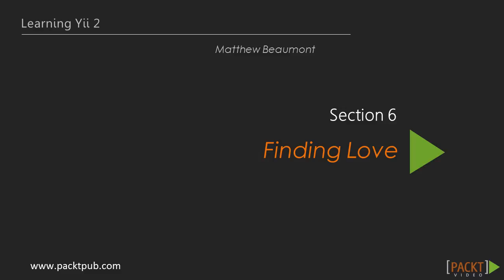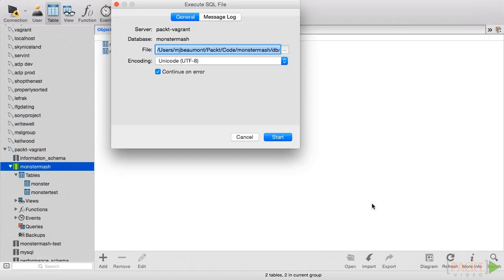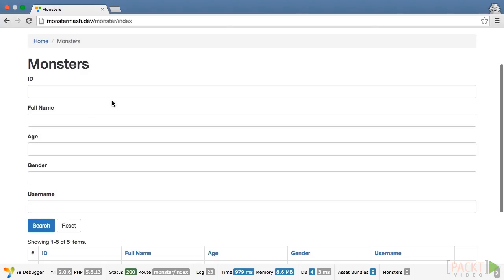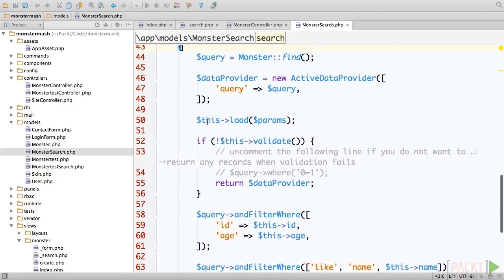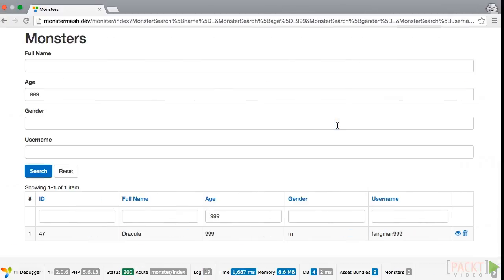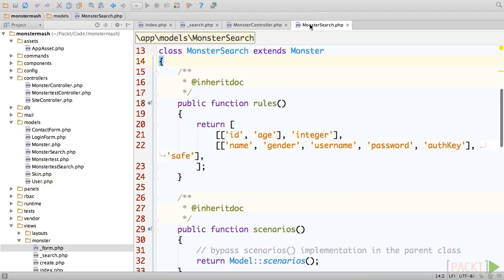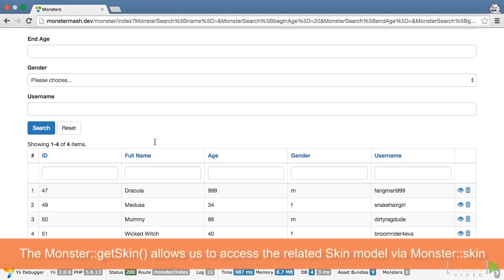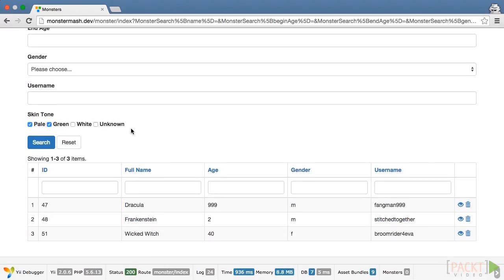Learning Yii 2: Finding the Right Ghoul-mate Using ActiveQuery | packtpub.com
A dating site needs a method for users to search for their match. Yii’s ActiveQuery component makes generating complex SQL queries very easy.
• Demonstrate how to do partial versus strict matches
• Create a search feature by age range
• Search by skin tone